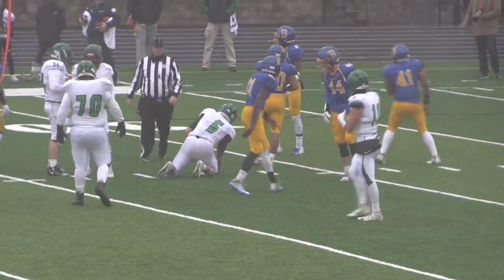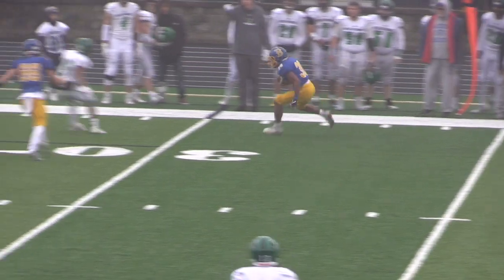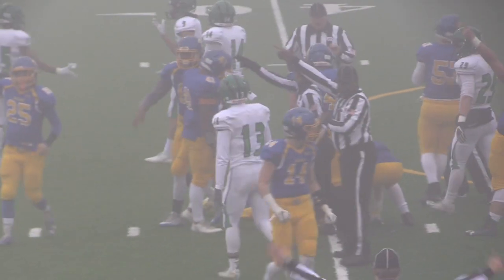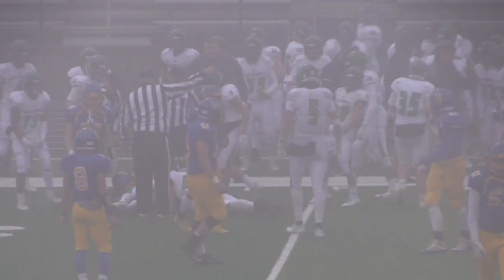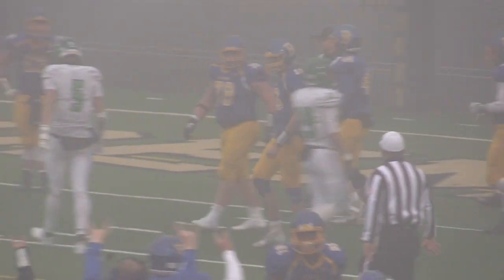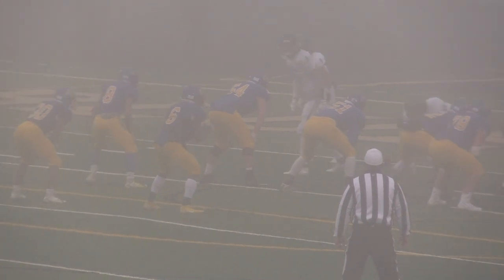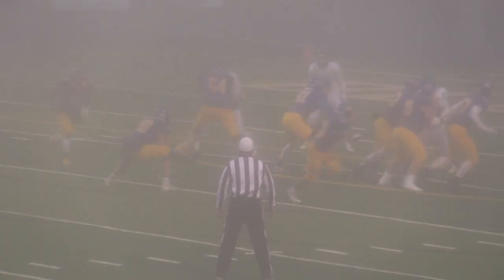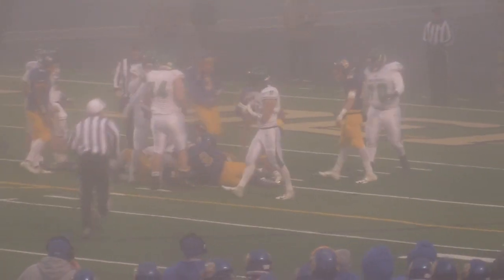"One Team One Goal: a football documentary" Ep.7: The Finale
The Bruins Face Their Toughest Challenge Yet in the State Semi-Finals